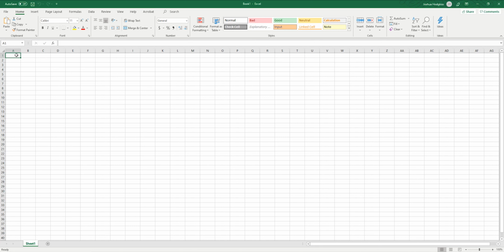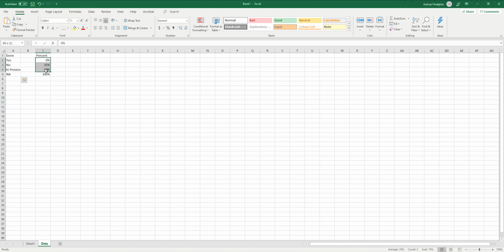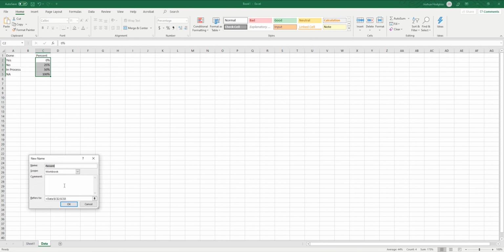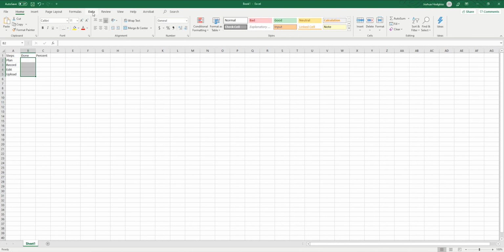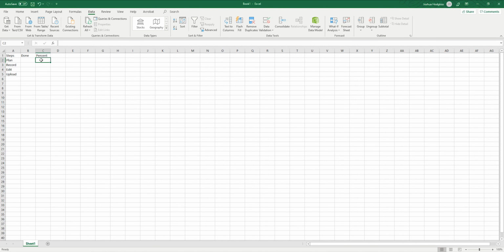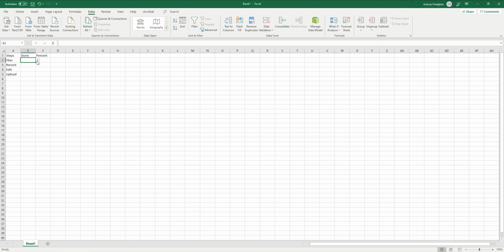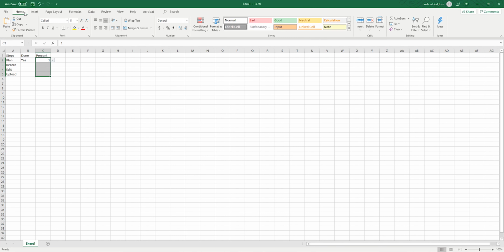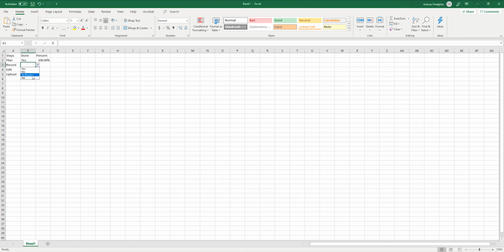Excel Create Drop Down List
How to create a dropdown list in Microsoft Excel
- Create a new Sheet
- Rename Sheet to Data
- Give a title for the name (You will need the exact name in a later step, example Done)
- Create the list of items to choose from
- Select the list
 - Right Click on the list
 - Select Define Name…
- Put in the title for the list in the Name: Box (example Done)
- Change to the Sheet you will use the dropdown items list in
- Right click on the Data Sheet
 - Select Hide (so no one will mess with the options you created)
- Select the cells you want to use the dropdown items list in
- Select Data tab along the top of the Excel window
- Select Data Validation
- Change Allow to List
- Put in = followed by the title put in earlier (example =Done)

Please note that if you use numbers such as percentages or dates the cells using the dropdown list will need to be formatted.
% will need the cells to be formatted to Percent
- Select the Home tab along the top of the Excel window
- Select the dropdown in the Number field (Default is General)
- Select the desired format

🎵 Track Info:
Title: Bongo by KV
Genre and Mood: Ambient + Bright